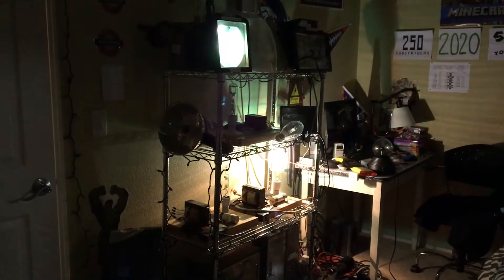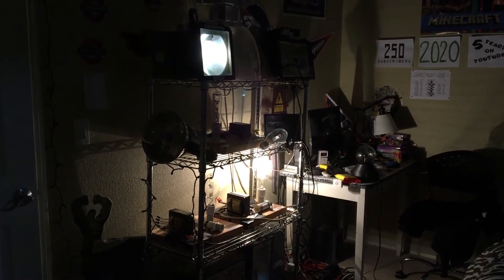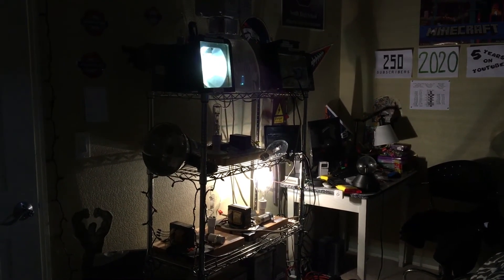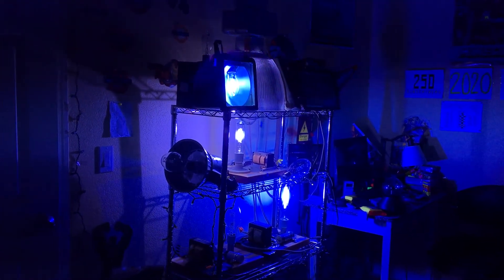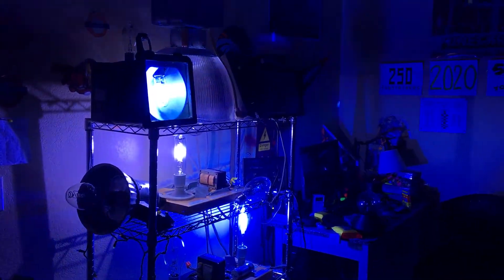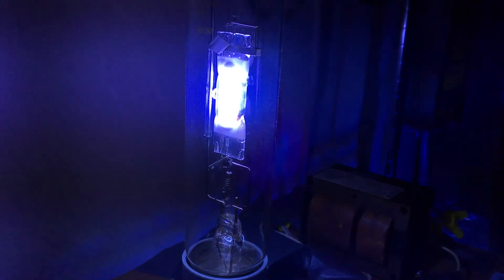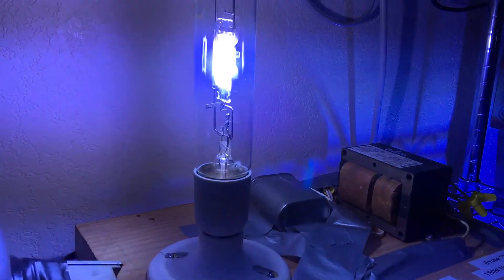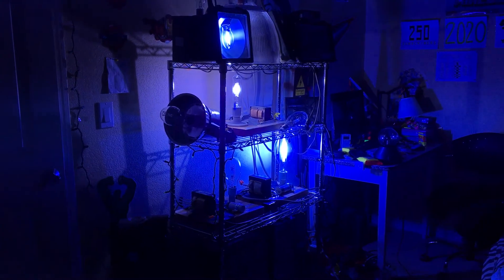HID Lamp Comparison (Episode 2): BLUE/BDX Metal Halide Lamps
Second episode! Hope you like it!

Lamps Featured:

1: Ushio ColorLite 175W Probe Start BLUE Metal Halide Bulb
2: Custom SeaLife 175W Probe Start BLUE/10000K Metal Halide Bulb
3: Plusrite 400W Probe Start BLUE Metal Halide Bulb